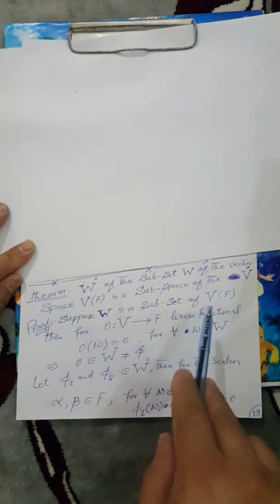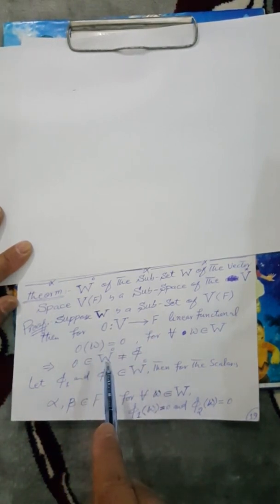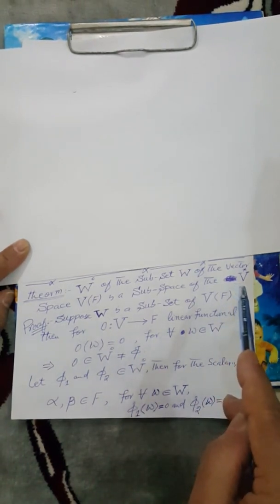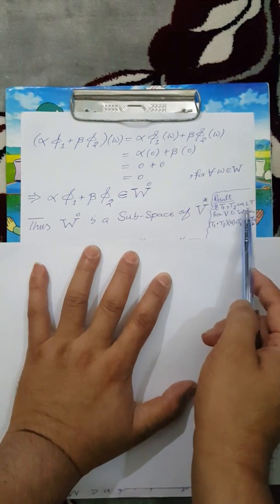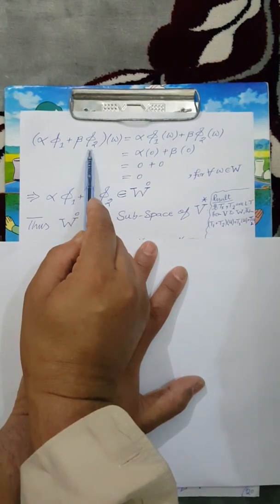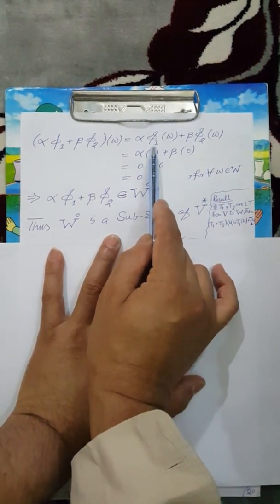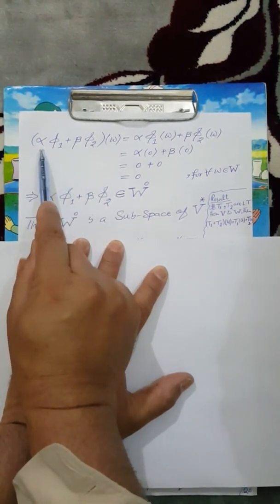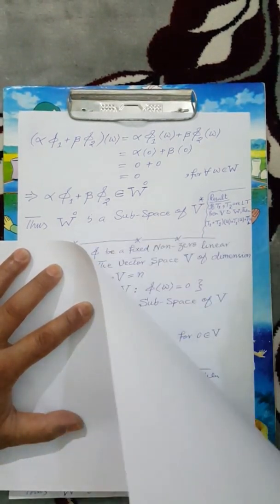Advanced Linear Algebra Lecture 106